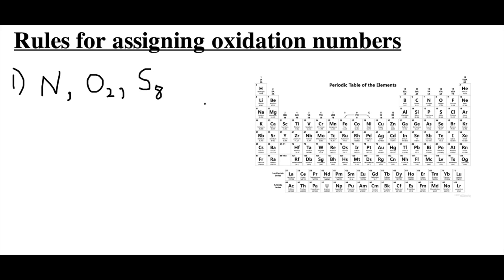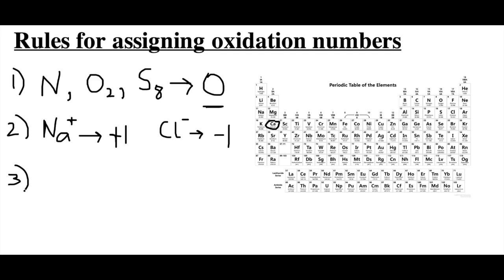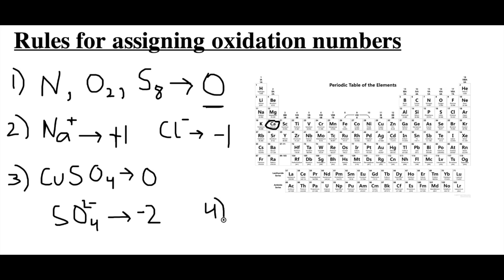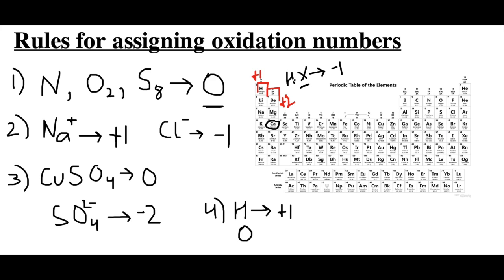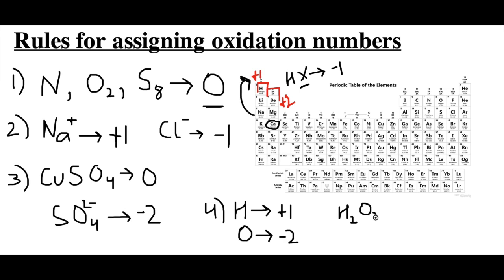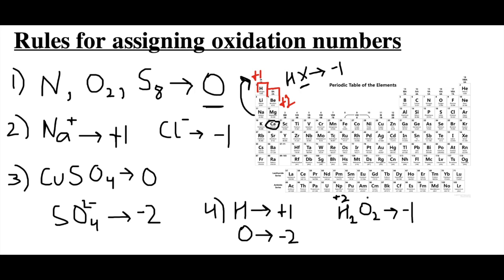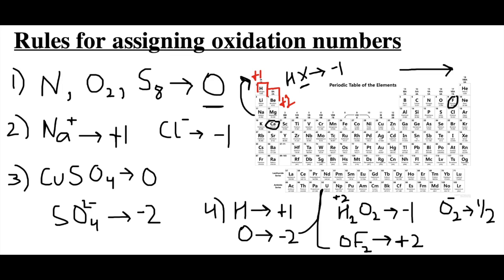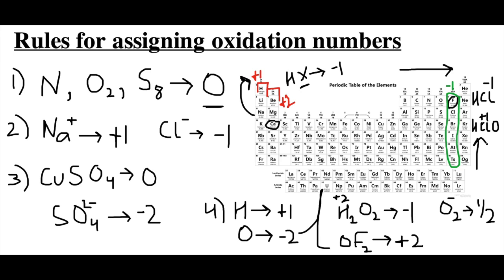Rules for assigning oxidation numbers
This video lists the rules for assigning oxidation numbers. It provides the background required for calculating oxidation numbers and identifying REDOX reactions.